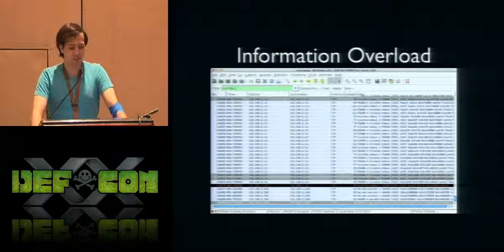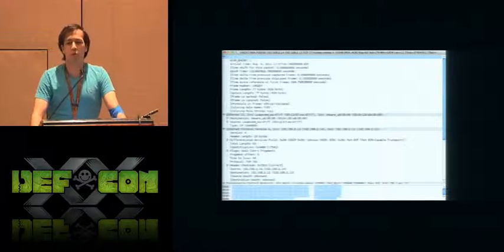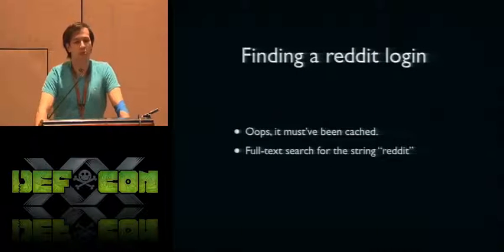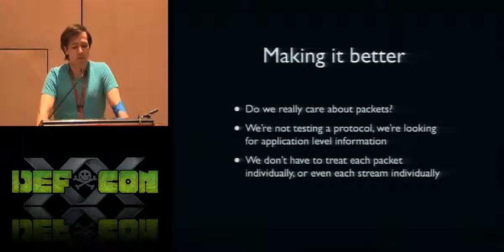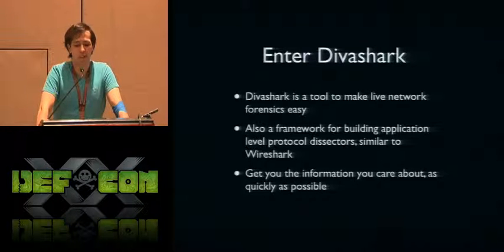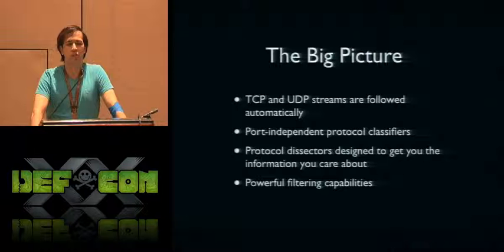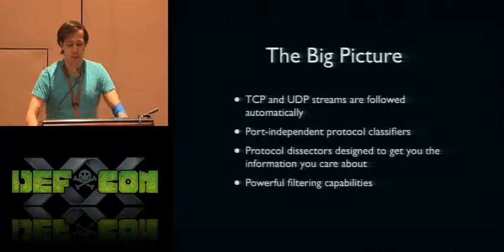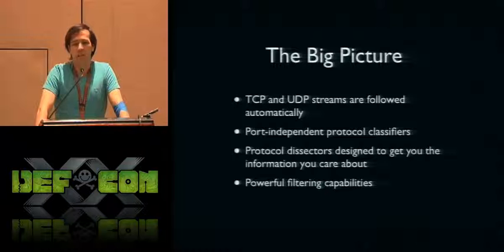DEF CON 20 Hacking Conference Presentation By Robert Deaton DivaShark Monitor your Flow Video